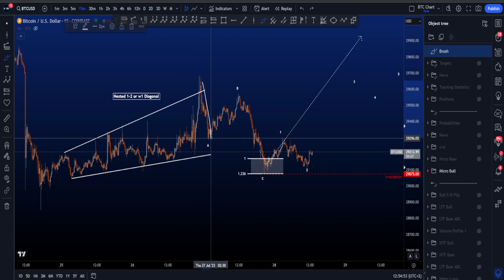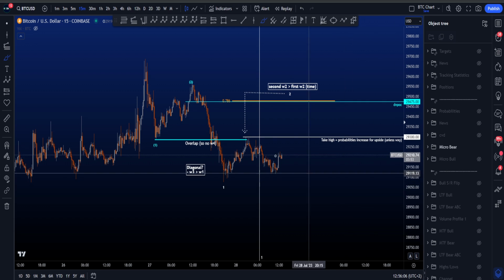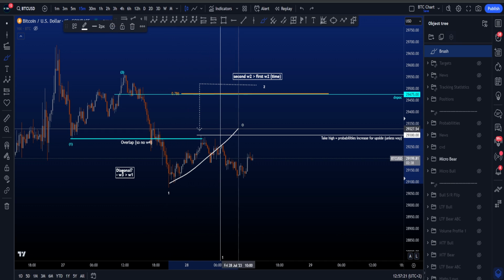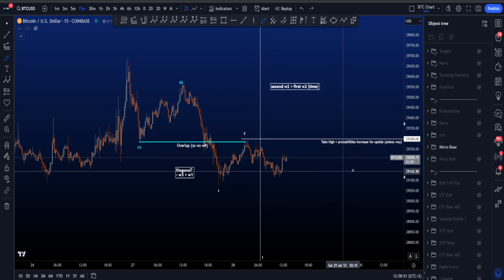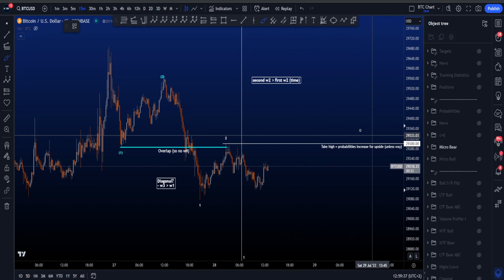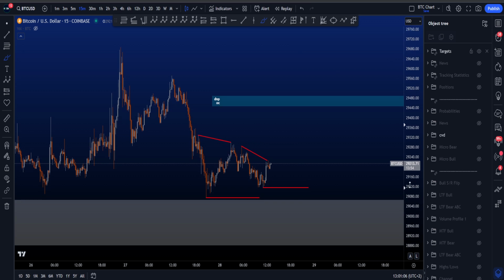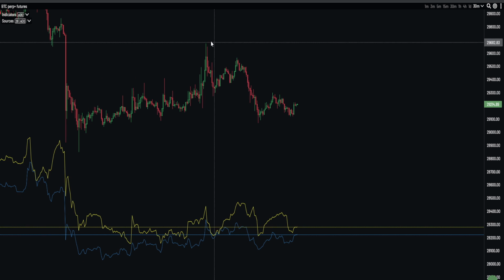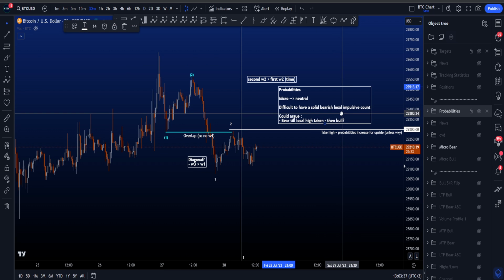Bitcoin Elliott Wave Technical Analysis Today! Bullish & Bearish Price Prediction BTC & News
▶ TIMESTAMPS
0:00 Micro Bullish Scenario (update)
1:03 Micro Bearish Scenario (update)
6:30 CVD Divergences (update)
8:16 News
8:32 Probabilities